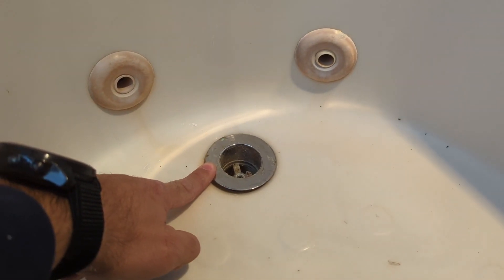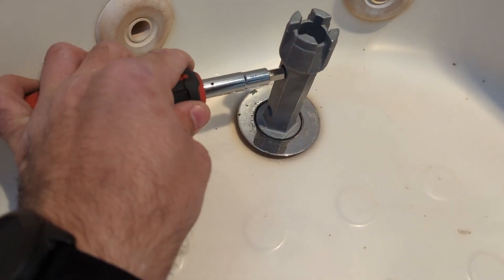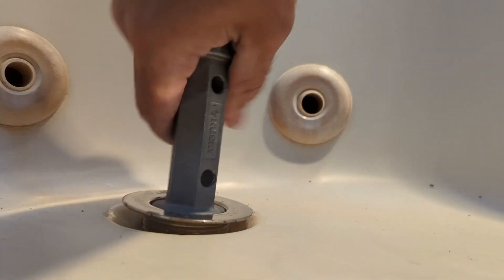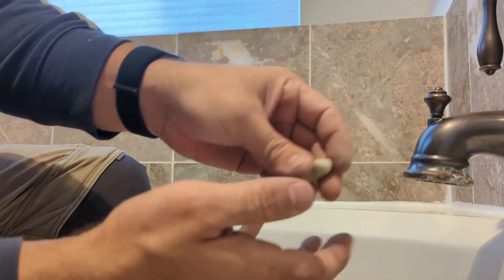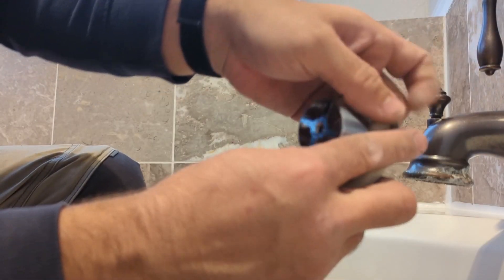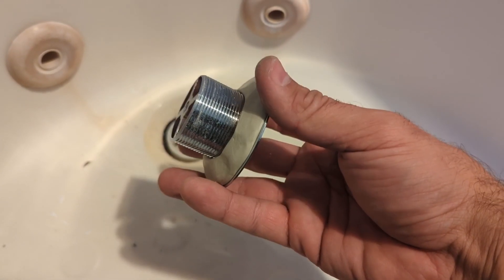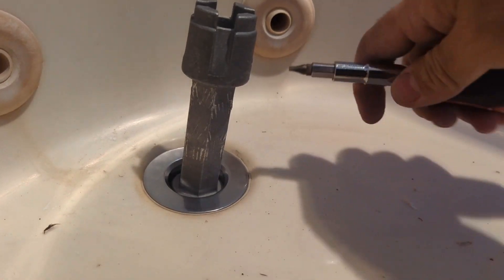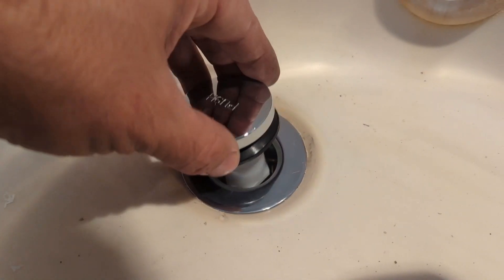Bathtub drain replacement | How to change Bathtub drain stopper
Tools and Materials you'll need:
Bathtub drain replacement kit
Drain removal tool
Plumbers putty

A tutorial on how to remove the old bathtub drain stopper and install a new one.
The replacement of a bathtub drain is pretty simple and you will see that in this video.